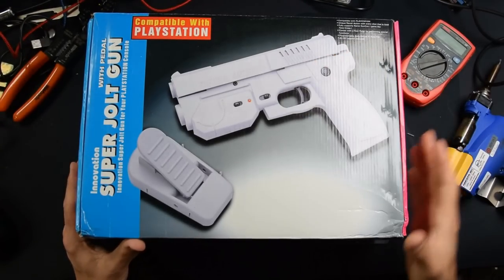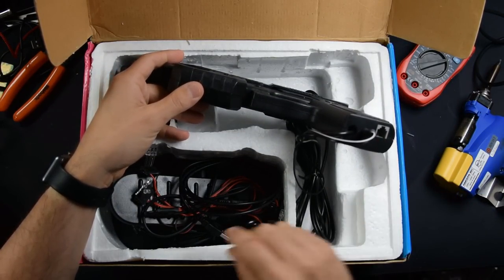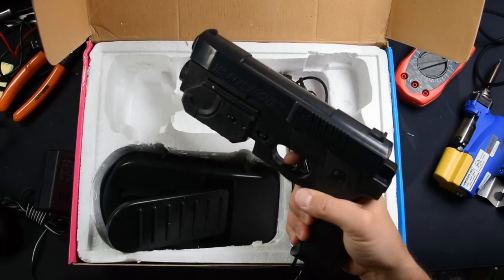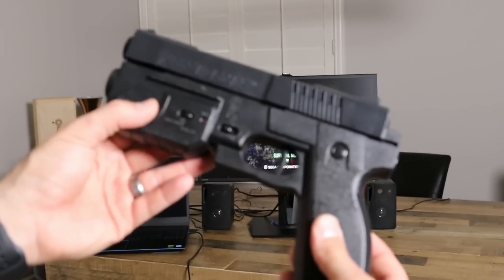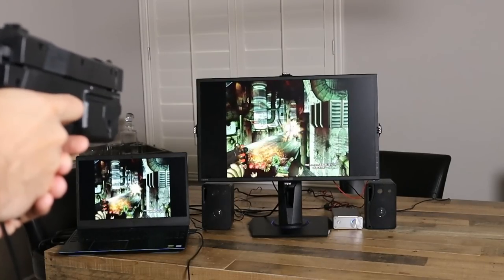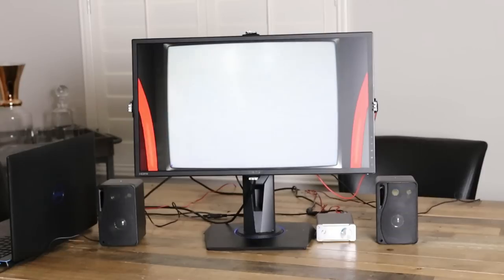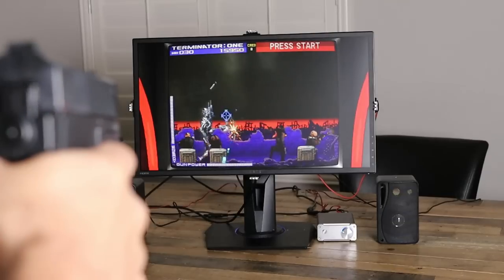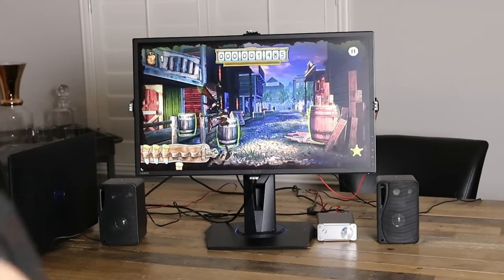The Ultimate Lightgun - Gun4IR - Better Than Sinden?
In this episode, we check out some new lightgun tech by JB Game Lab.

Notes:  The Gun4IR seems to work best for Windows currently.
I didn't explore RaspberryPi support but will in future videos.